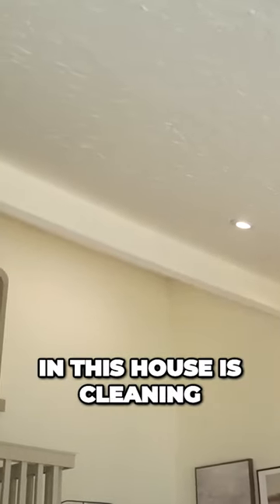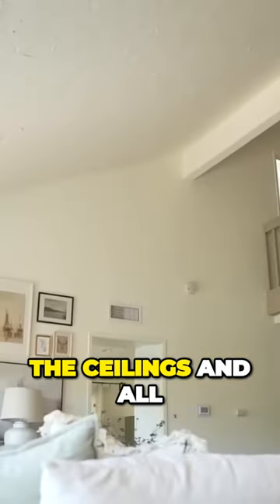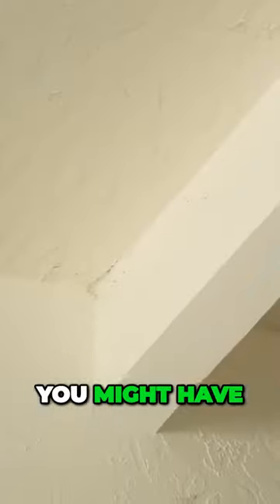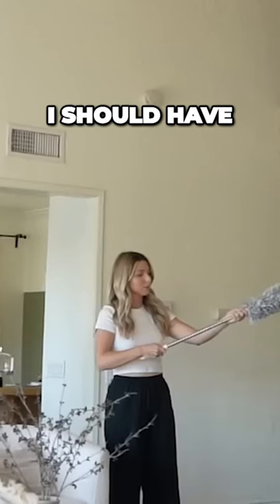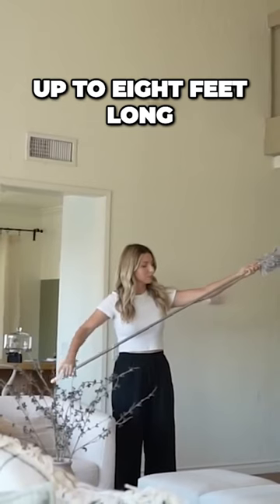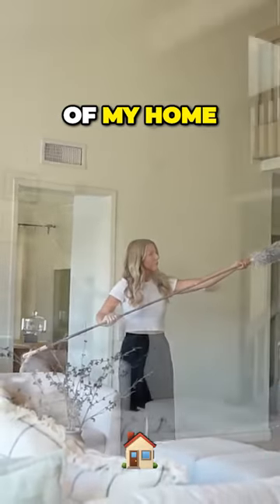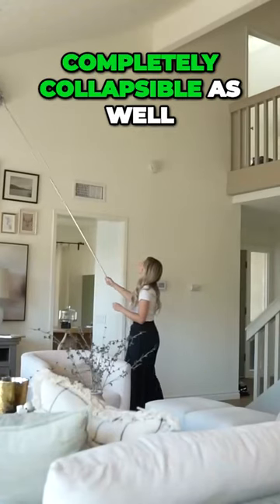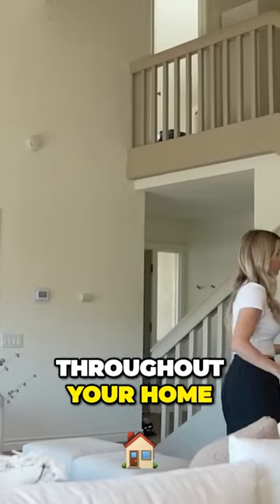AMAZON HOME MUST HAVES | High Ceiling Extendable Duster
Today I am sharing with you 10 Amazon home decor and household products you didn’t know you needed! These are affordable household products that you NEED to add to your must haves list! These products help keep my home clean, styled, organized, and functional! - Kristen McGowan

Acrylic book stand
Extendable duster
Cordless table lamps (black)
Cordless Table lamps (brass)
Ring Trays
Vintage canvas art
Hardware pulls
Pleated curtains
Umbrella weights

8x10 Rosemarie Rug
9x12 Jute rug

▶THREADS: @kristenmcgowann